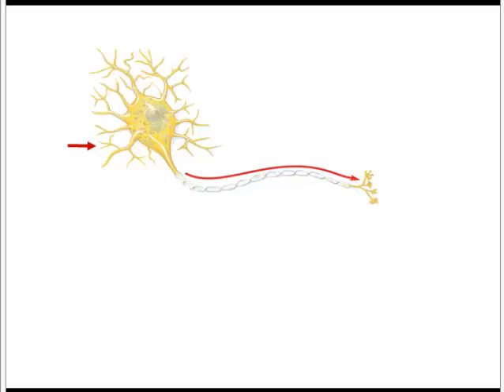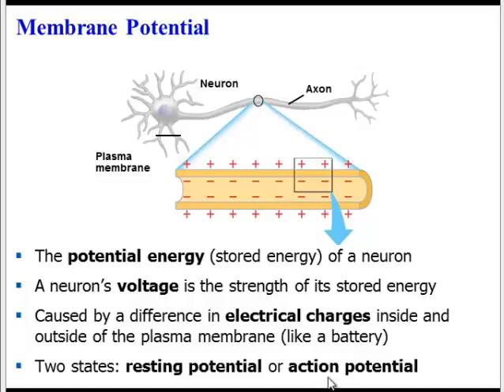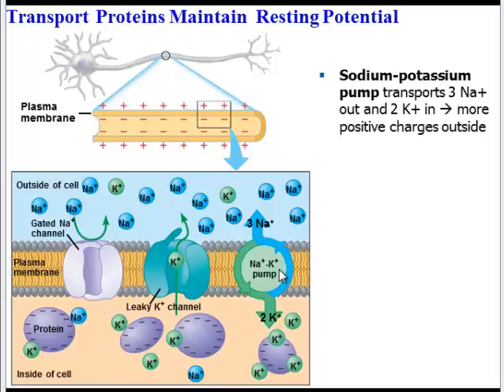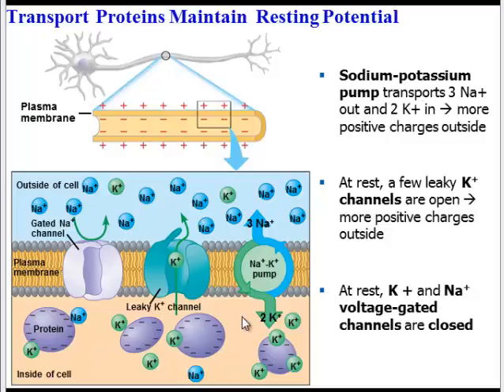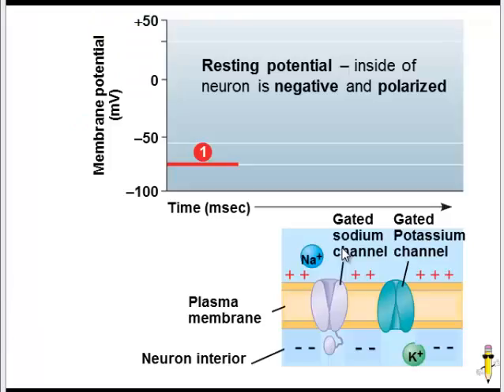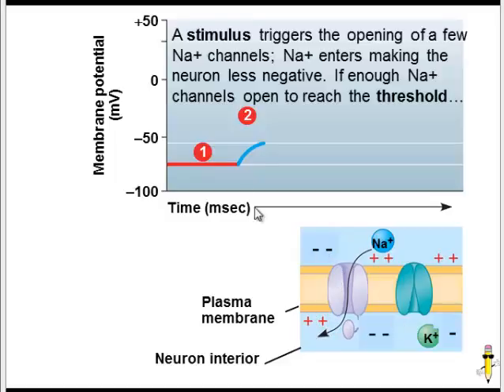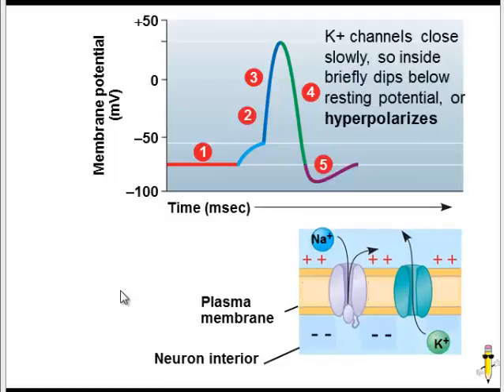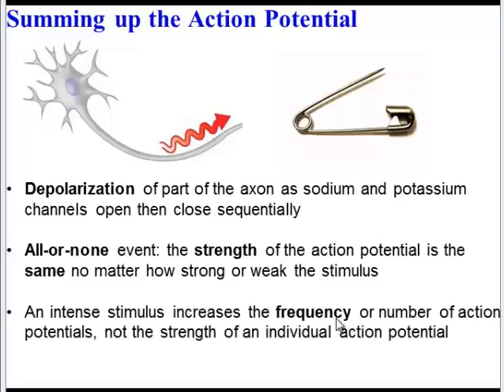The Action Potential